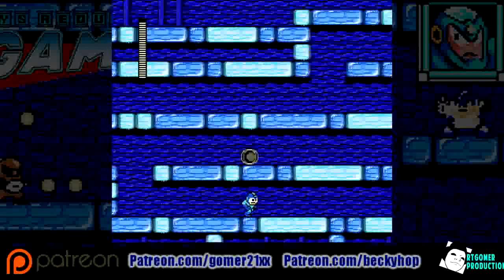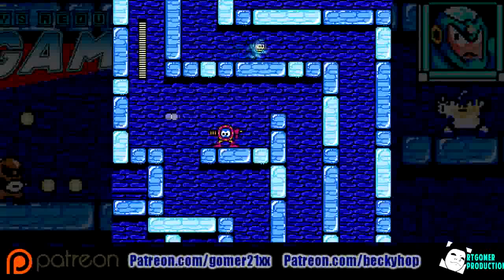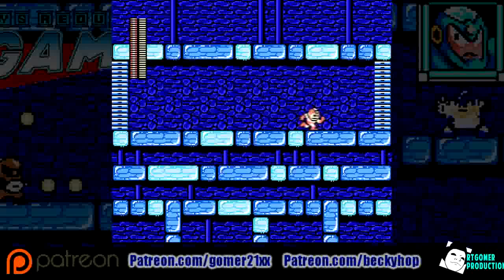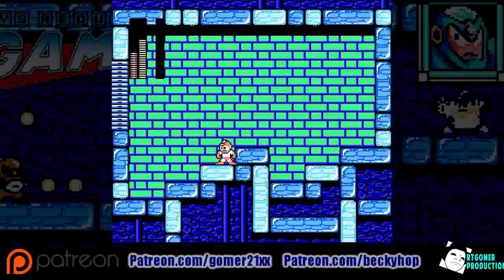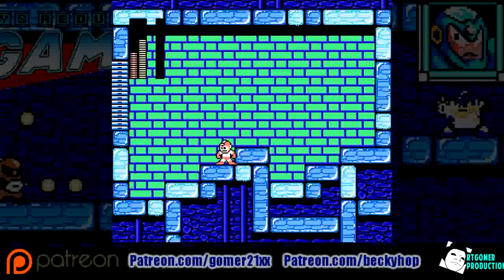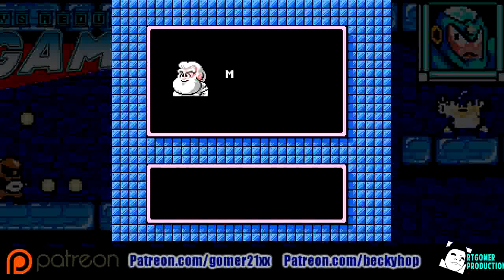[Gomer Plays REDUX] Mega Man 2 - Flash in the Pan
Gomer takes on the final Robot Master, Flash Man!  And his level doubles as the obligatory ice area!